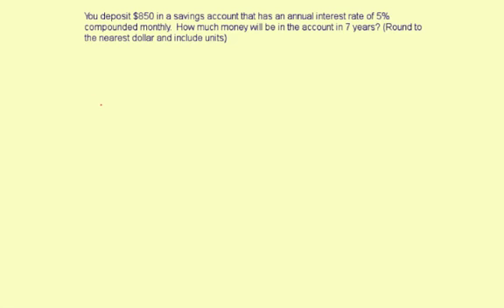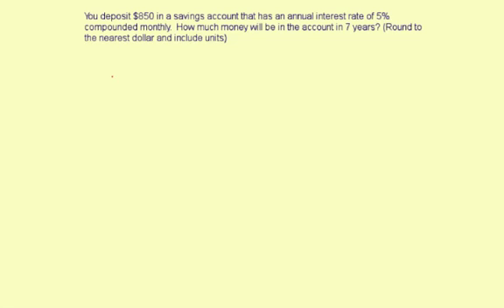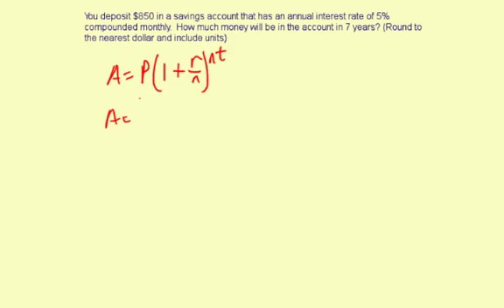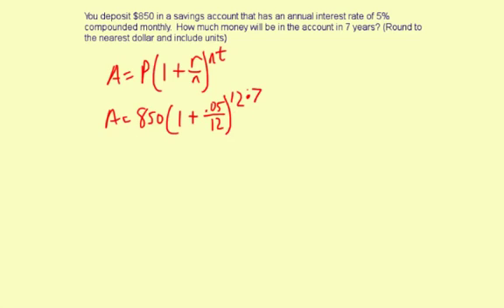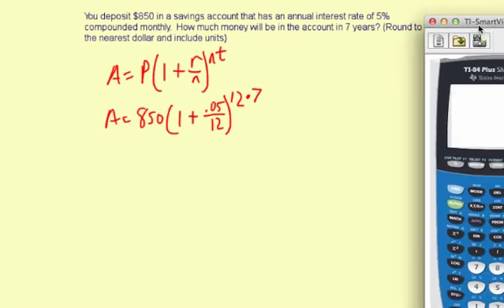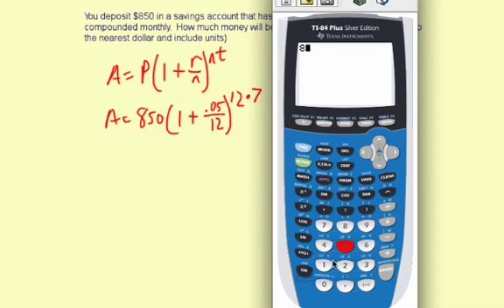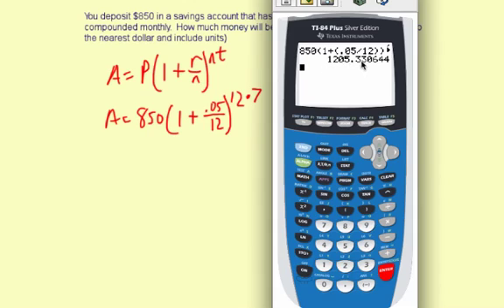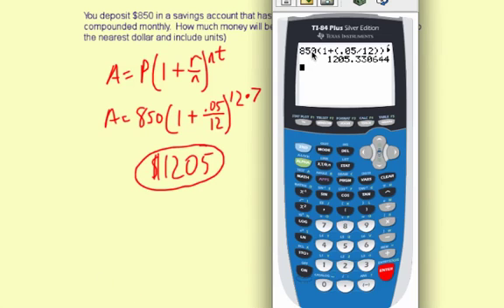expGrowth8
Exponential growth application money investing savings account